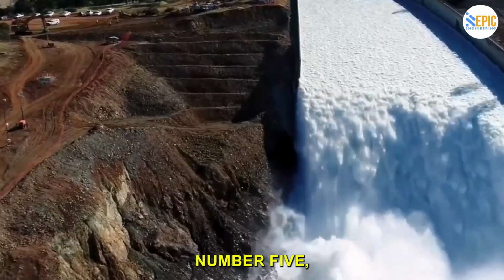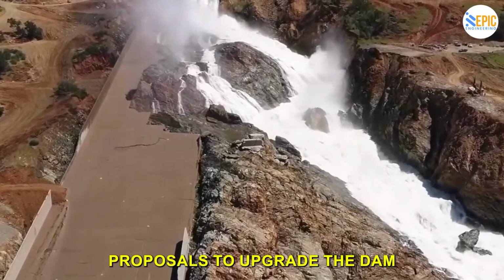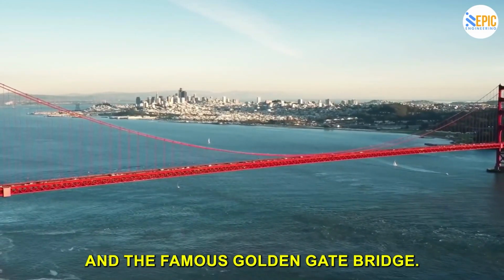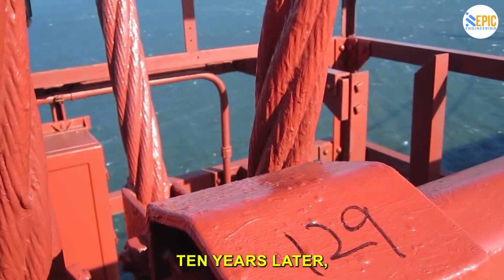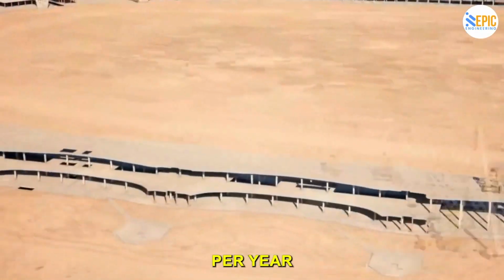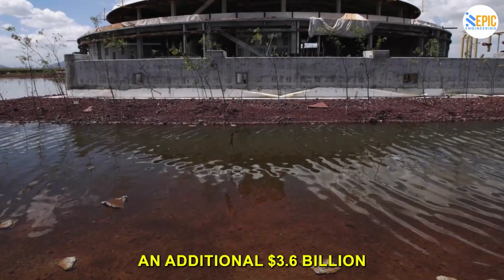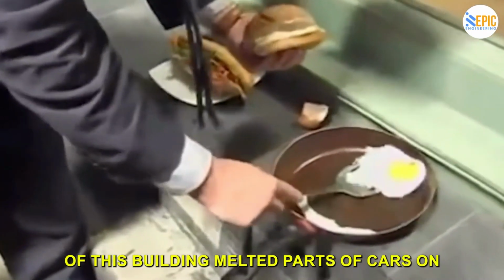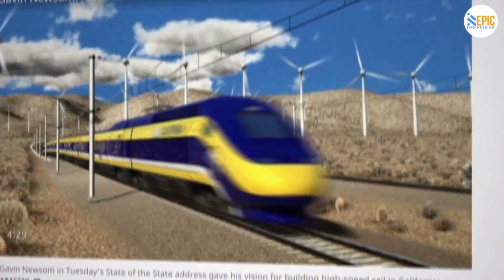Top 5 Construction EPIC Fails || Number 1 Will Leave You Speechless!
Looking for some construction fails that will leave you in awe? Check out our top 5 epic construction fails, featuring the most shocking and unbelievable mishaps in the industry. You won't believe what you see at number 1 - it's guaranteed to leave you speechless! Don't miss out on the jaw-dropping action, watch now!